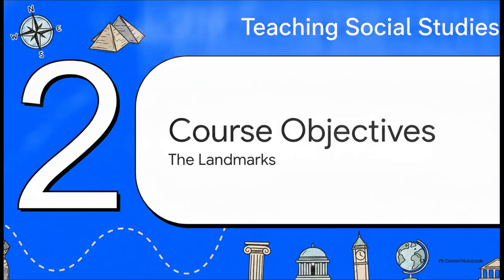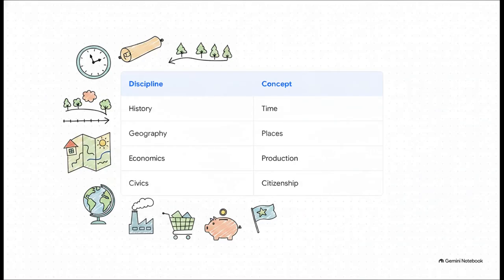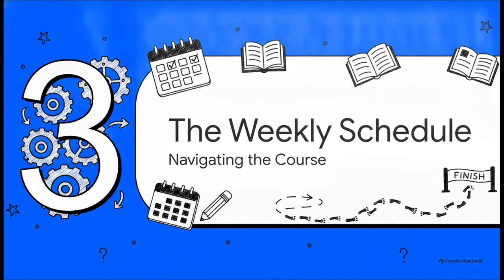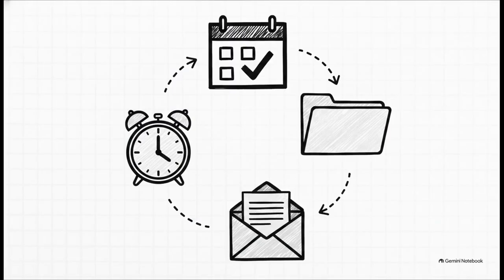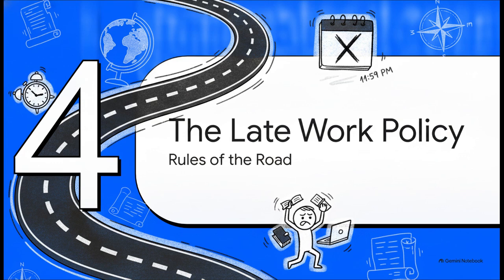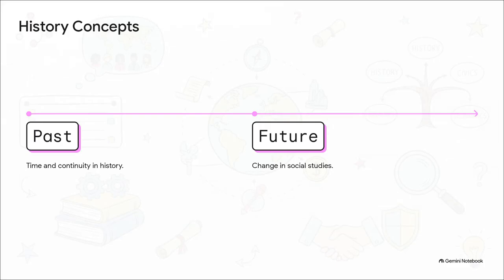CHD 222- Course Orientation- How to Successfully Complete this Course